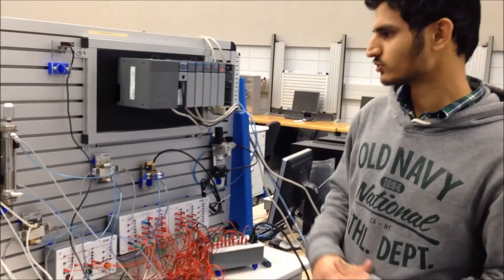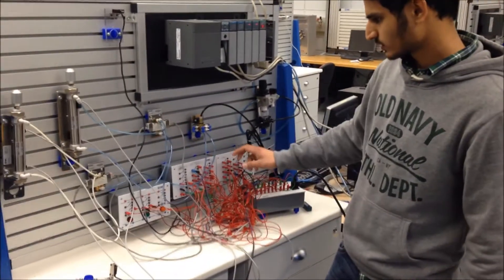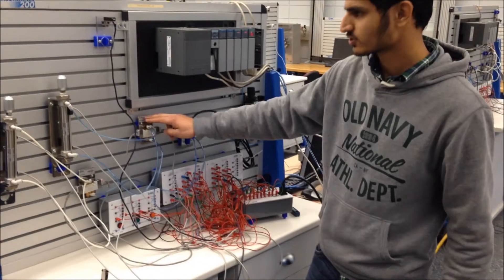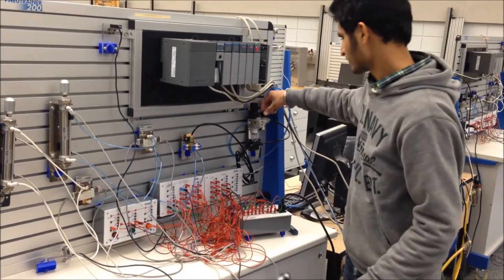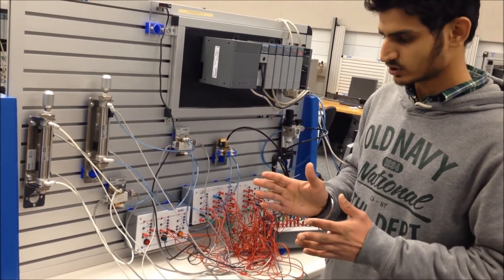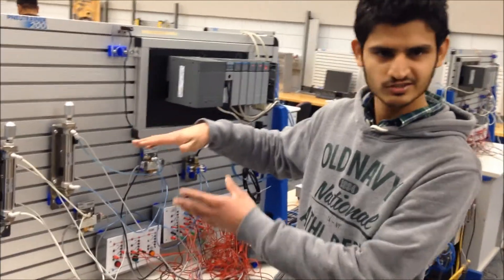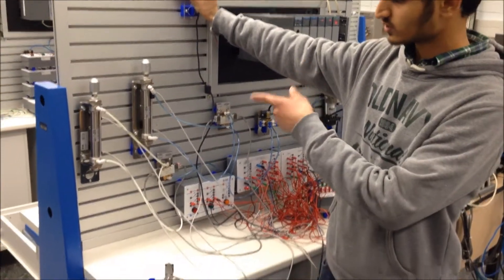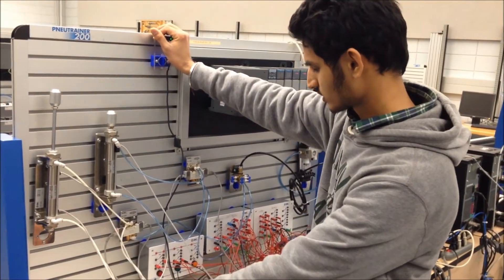Pneumatics Sequential Control with two Cylinders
Purpose:Explain the working of Sequential Control process with two cylinders

Main Equipment: Two double acting cylinders,two Double Solenoid Valves,Coils,Power Source,Photo-eye,Limit Switches.

Process: A+B+B-A-

Working:This process is designed in a way such that cylinder A extends first then cylinder B extends and then B retracts and at the last A retracts.Further two photo sensors are used. LS detects parts and send the signal to Solenoid A and Cylinder A is extended and then LS 2 send the signal to solenoid B and cylinder B extends.Then another limit switch sends the signal to another solenoid and Cylinder B retracts.Also note that this happens instantaneously.Then at last cylinder A retracts.Furthermore,this process starts only when photo sensor A detects the part even for a very little time.The other photo sensor control the motion of cylinder B.

Application:These kinds of processes are widely used in air brakes on automobiles,pressure sensors and pressure switches etc.